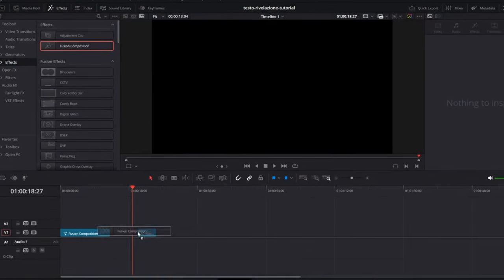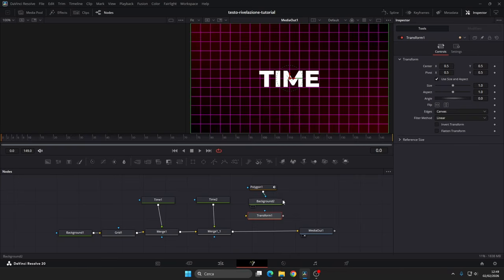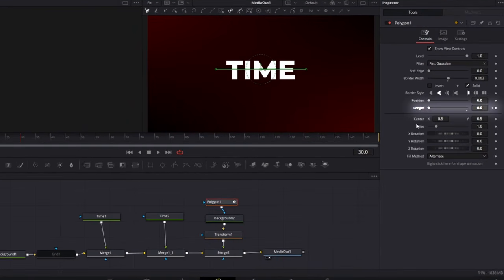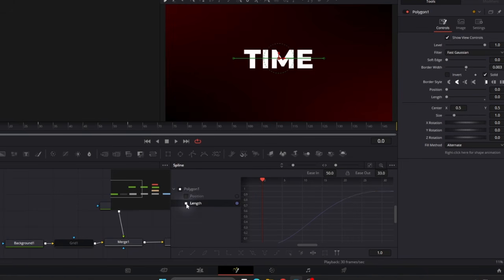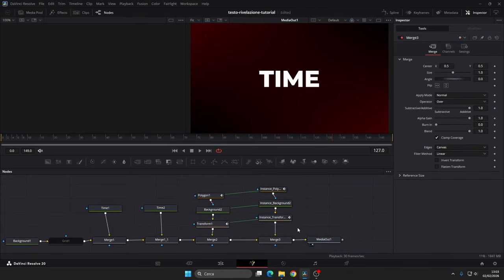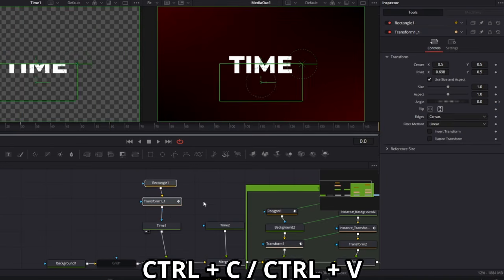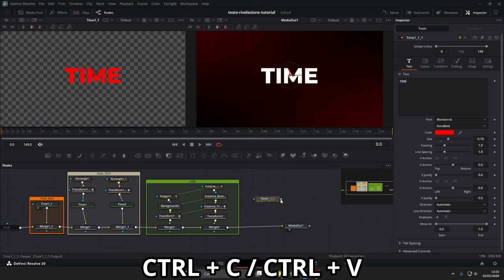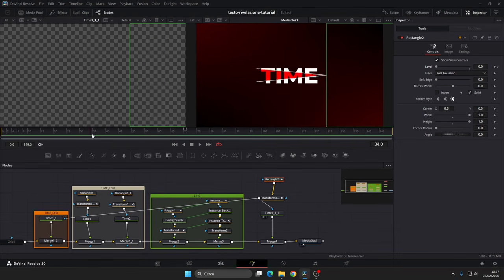Smooth TEXT REVEAL Animation in Davinci Resolve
Want to give your animations in DaVinci Resolve a unique touch?
In this video, I'll show you how to create this fantastic text reveal animation in no time!

CHAPTERS:
00:00 BACKGROUND CREATION
00:23 TEXT CREATION 1 and 2
00:45 LINE CREATION 1
01:50 LINE ANIMATION 1
03:39 LINE CREATION 2
04:00 TEXT MASK 1 and 2
05:05 CREATING RED TEXT 3
05:33 CREATING YELLOW TEXT 4
05:45 ANIMATING YELLOW TEXT 4
06:30 CONCLUSION